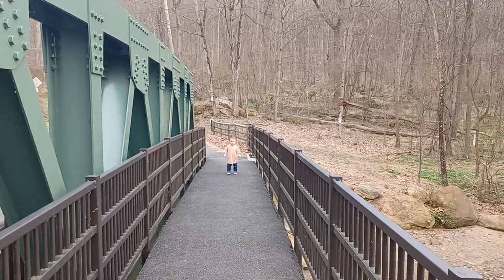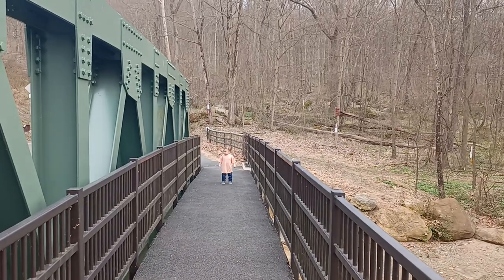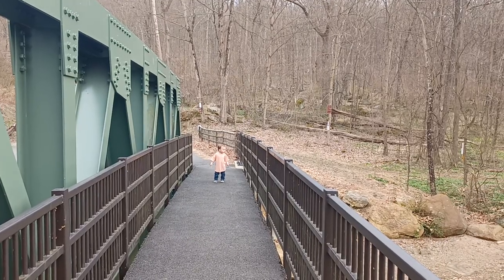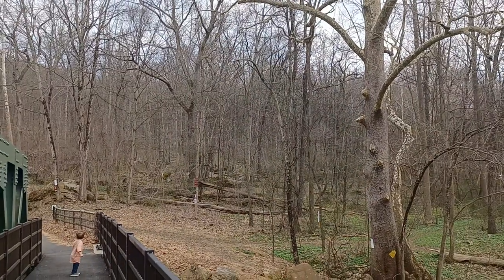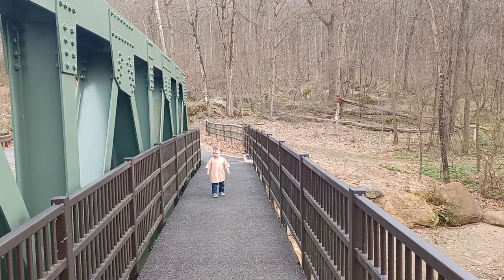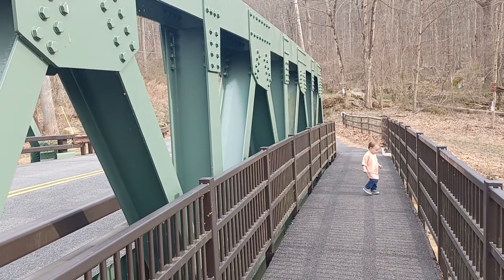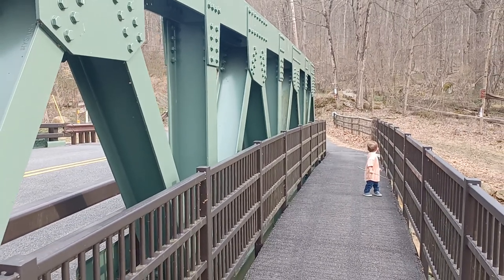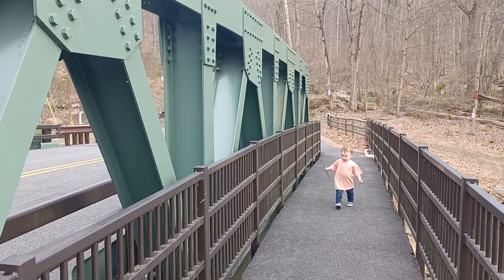History at the Point Mountain Bridge on the Musconetcong River